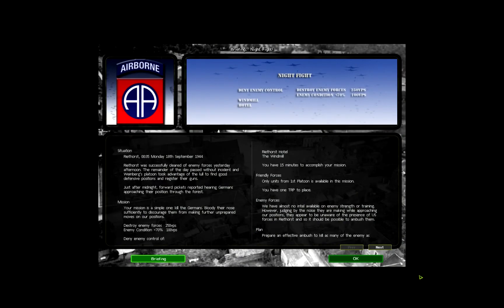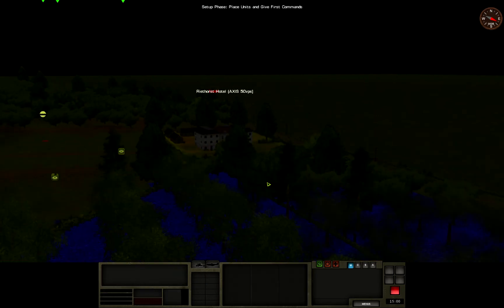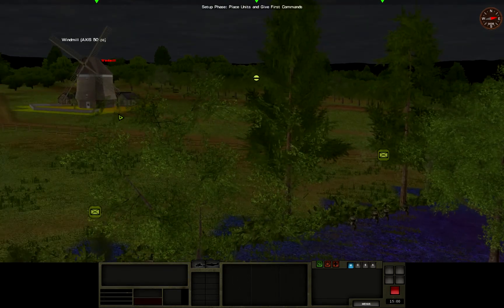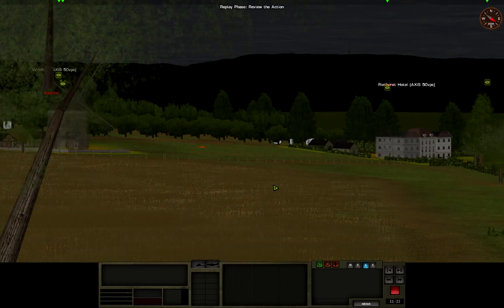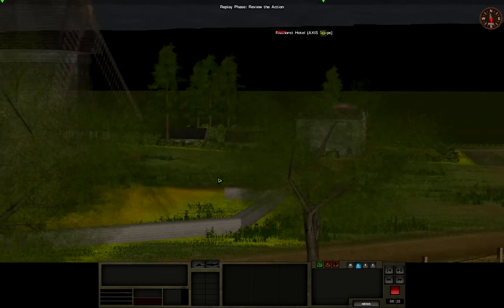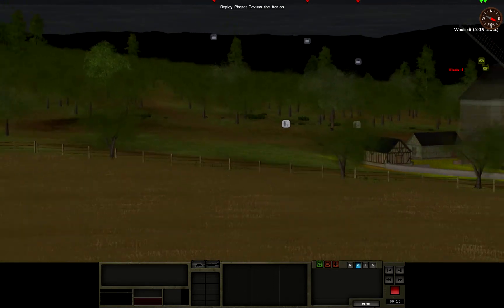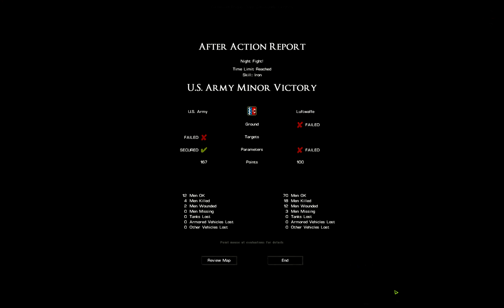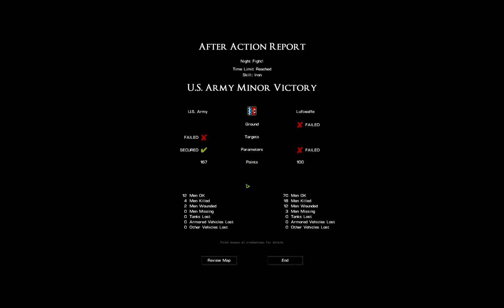Combat Mission Market Garden Campaign Mission 8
Combat Mission Battle for Normandy
Market Garden Campaign - The Road to Nijmegen
Mission 8 - Night Fight